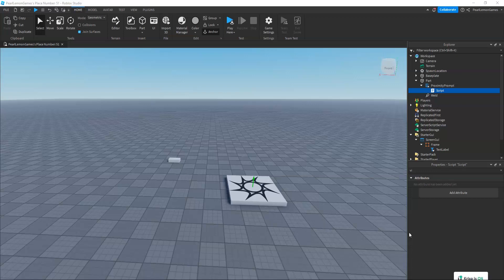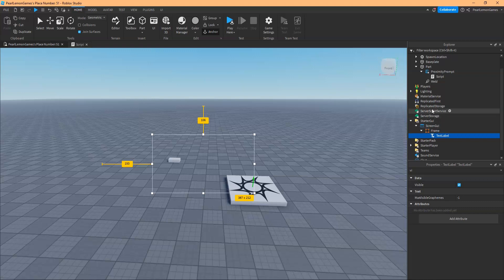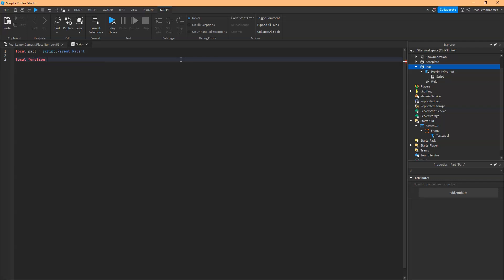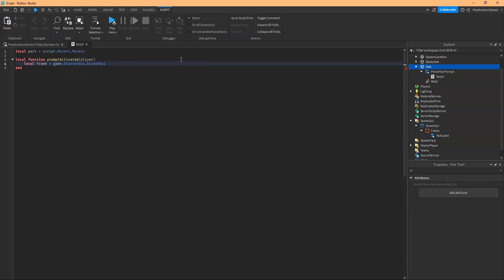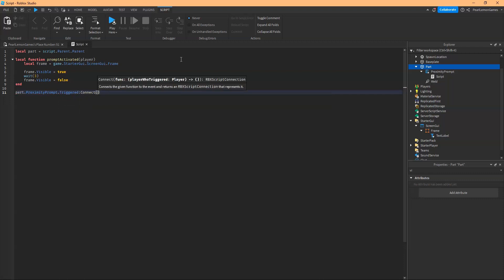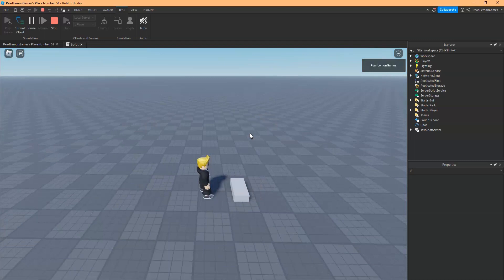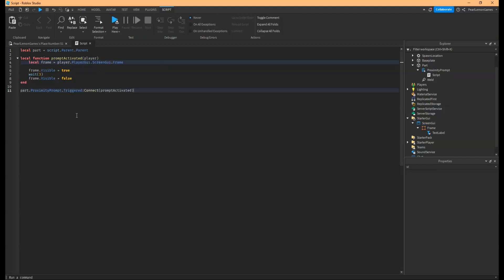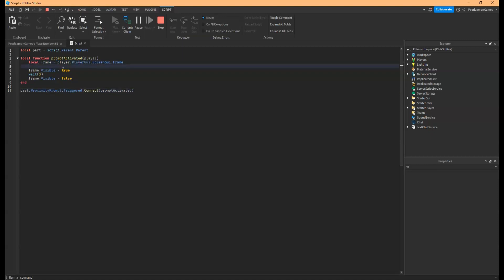How to open a gui using Proximity Prompt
In this video, you’ll learn more about Proximity Prompt in Roblox Studio